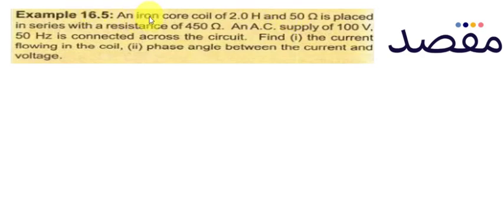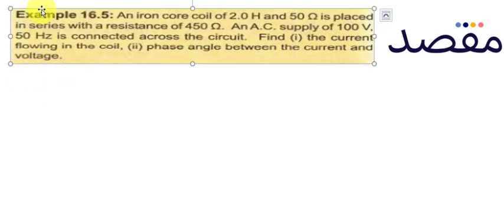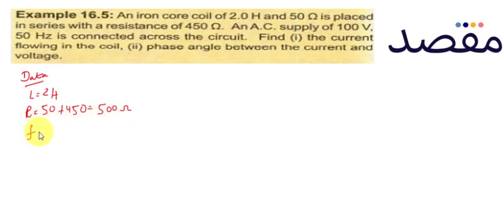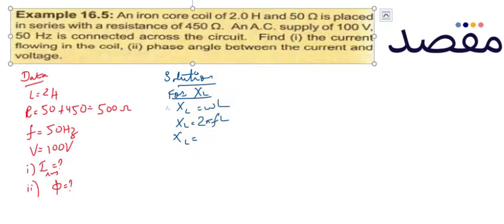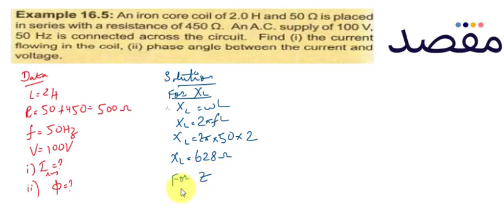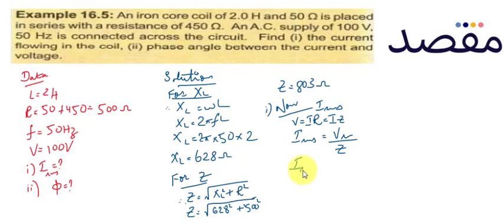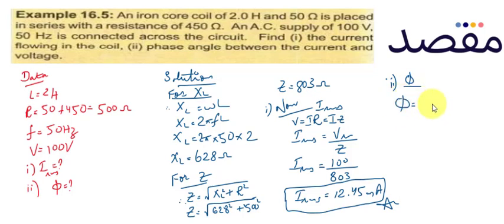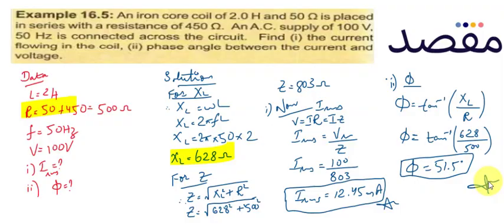Class XII Physics Chapter 16 - Alternating Current Example 16.5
This lecture teaches you the key concepts and important tips and tricks for class 12 Physics chapter 16. You can get more premium lecture content along with lots of helpful features if you download the Maqsad App This video is a part of Class 12 Alternating Current playlist. Maqsad helps you prepare for both your matric and your inter exams and helps you do well in all subjects by making test preparation easy with features like DoubtSolve, PastPapers, and Tests.